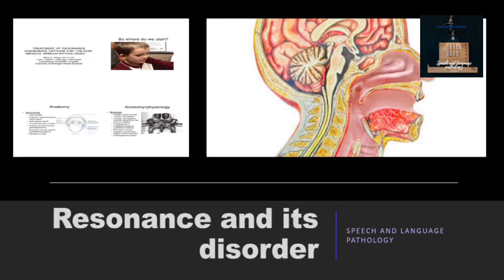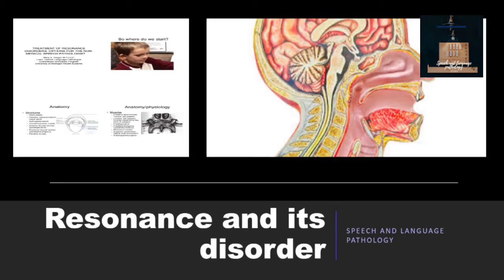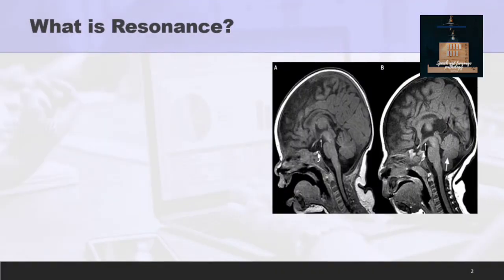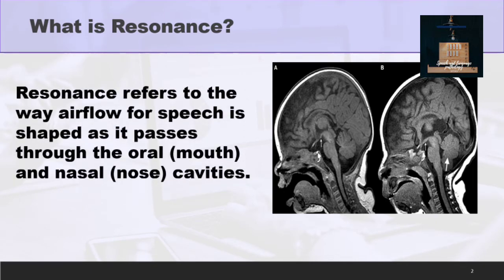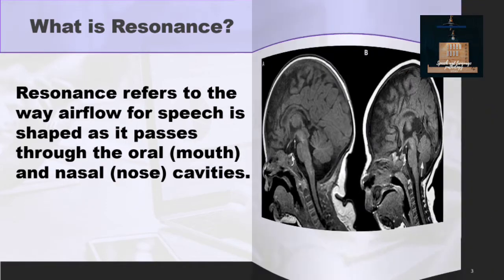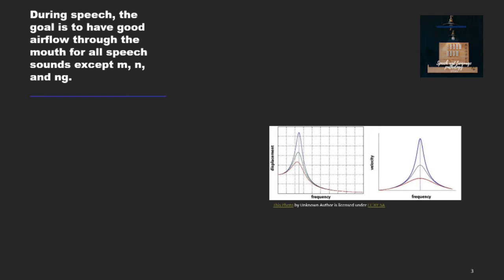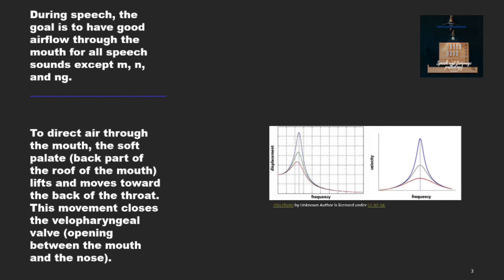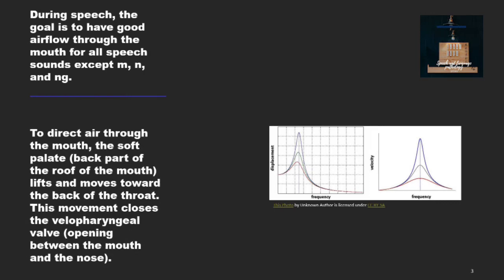Resonance and Its Disorders | Speech and Language Pathology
Resonance and its Disorders
speech and language pathology

Resonance Disorders
What is a resonance disorder?
Resonance refers to the way airflow for speech
is shaped as it passes through the oral (mouth)
and nasal (nose) cavities. During the speech, the
goal is to have good airflow through the mouth
for all speech sounds except m, n, and ng. To
direct air through the mouth, the soft palate
(back part of the roof of the mouth) lifts and
moves toward the back of the throat. This
movement closes the velopharyngeal valve
(opening between the mouth and the nose).